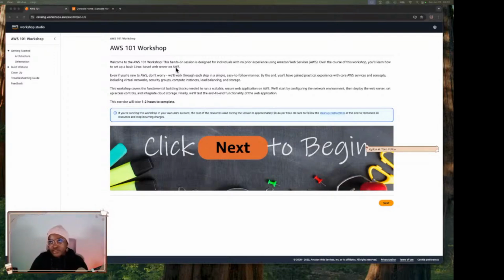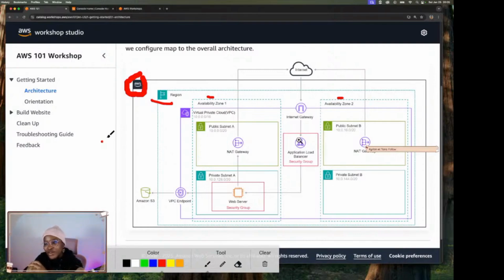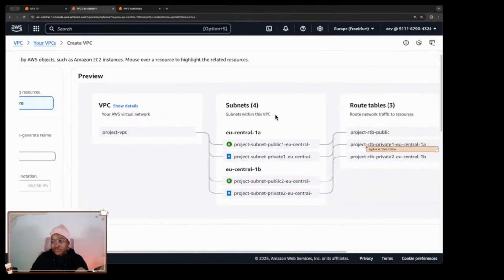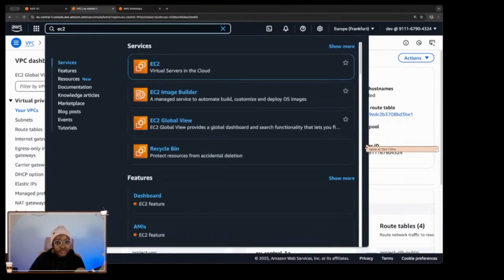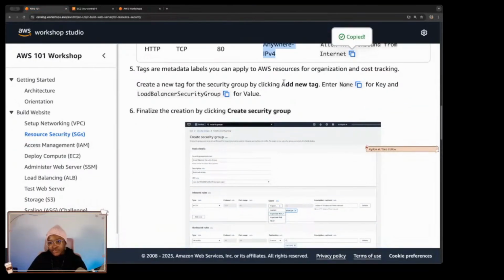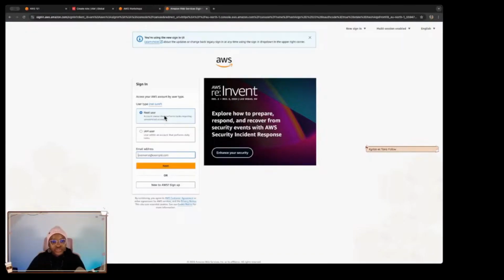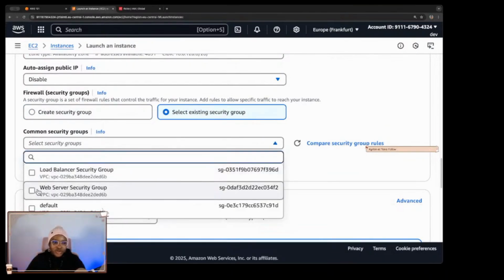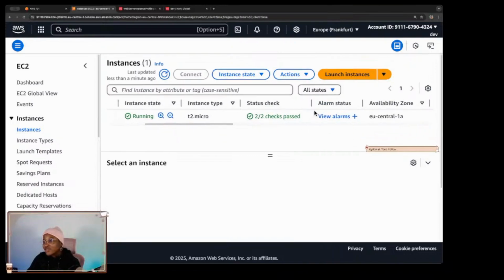AWS Cloud Path: Build and Manage with the Console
AWS 101 workshop part 1